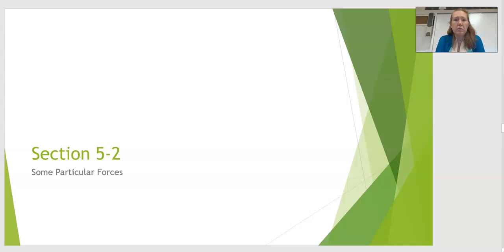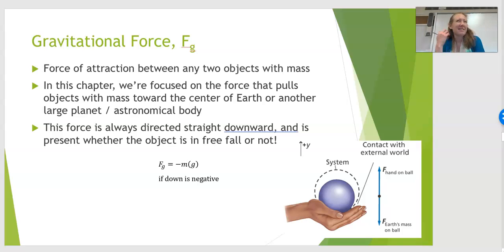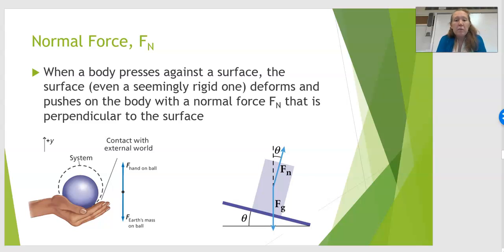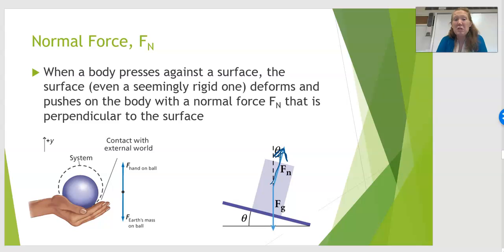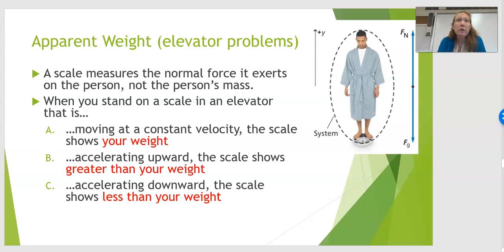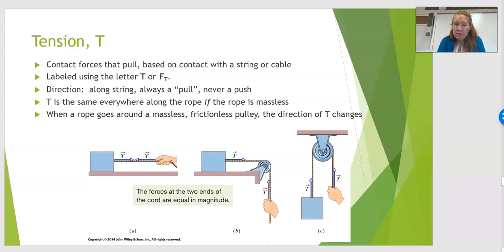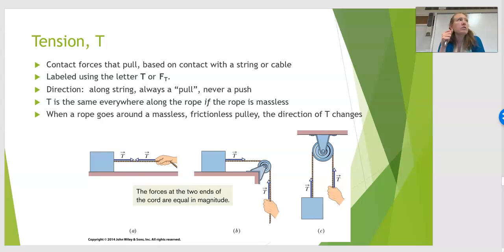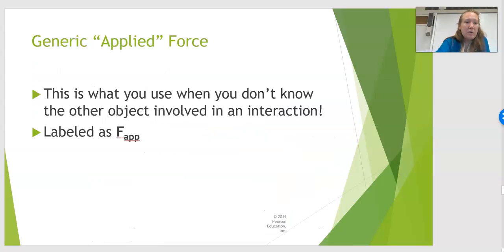APCM 5 2 Notes